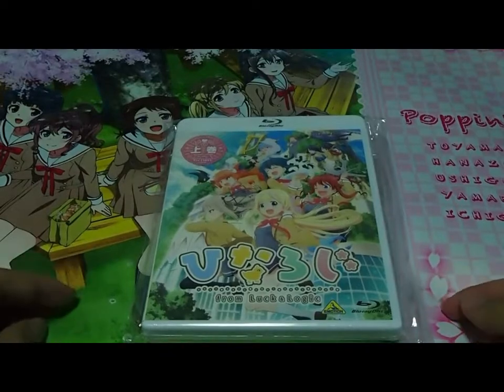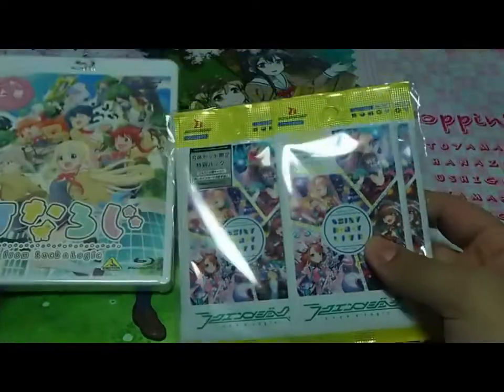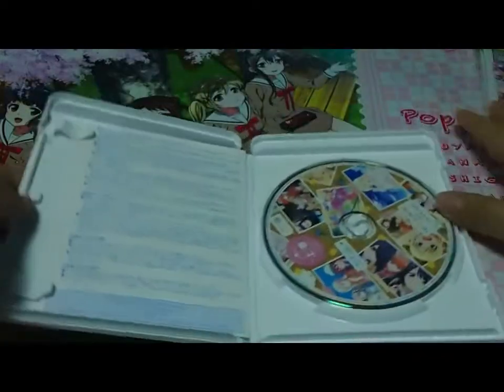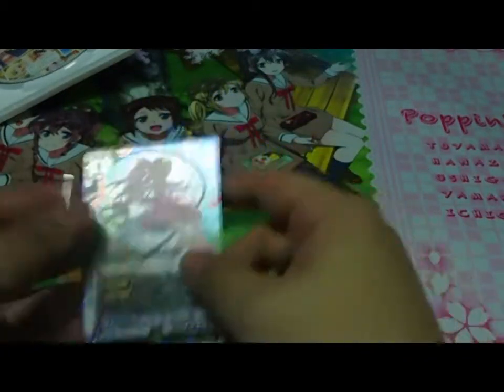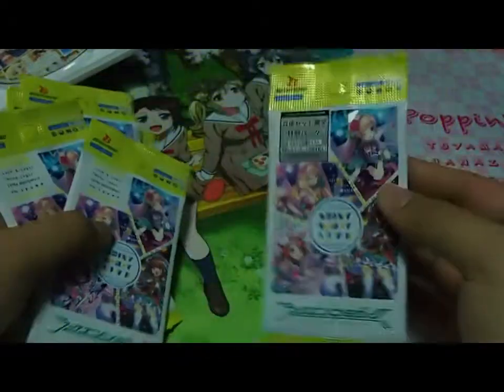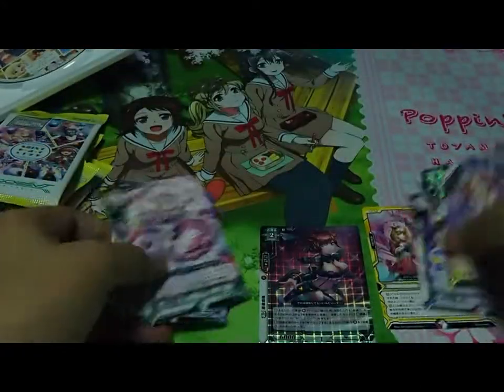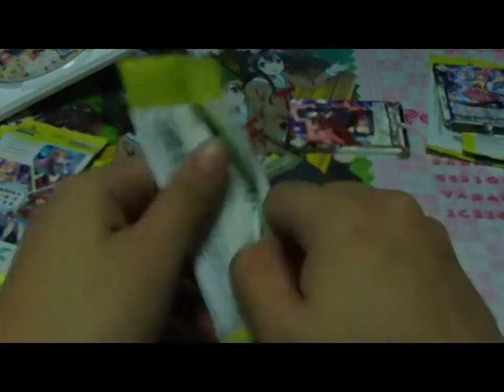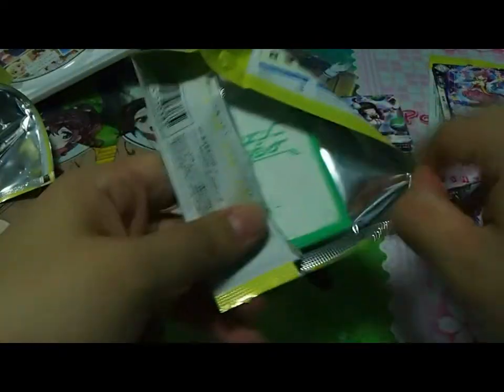L&L-H-EB01+ (Unboxing)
Unboxign of the 1st Bluray for HinaLogic (L&L trance set)
BD set unboxing